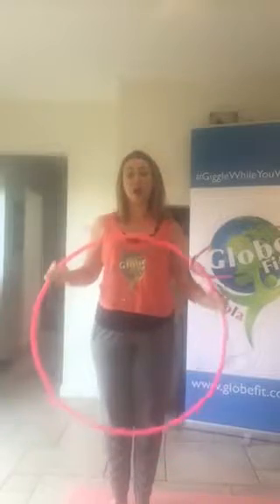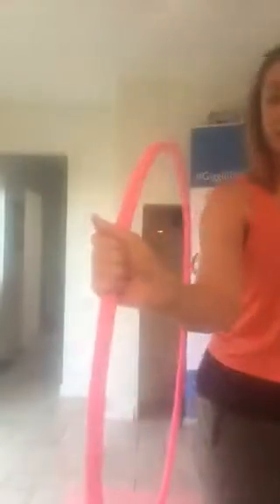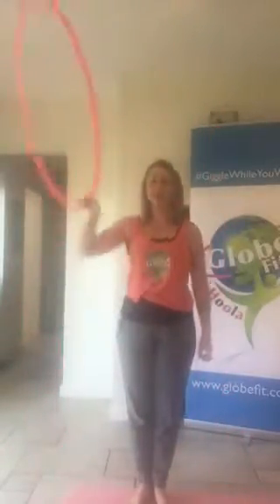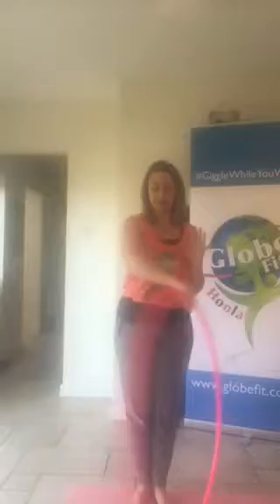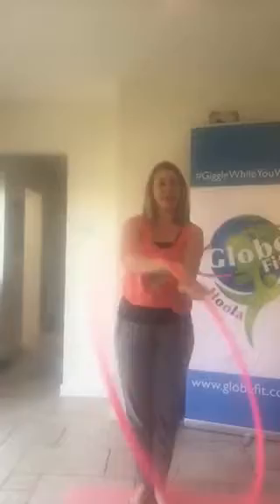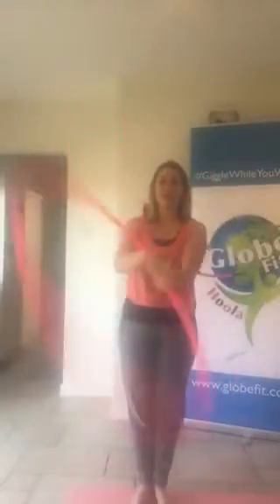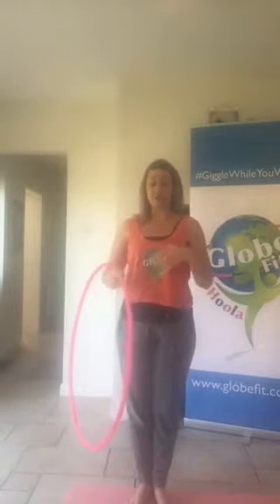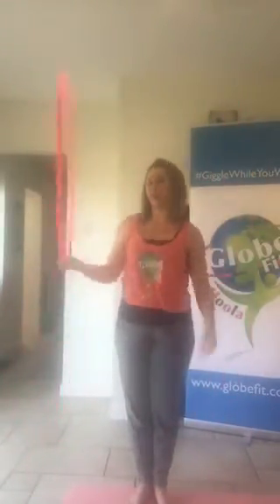Kayak trick and flow tutorial